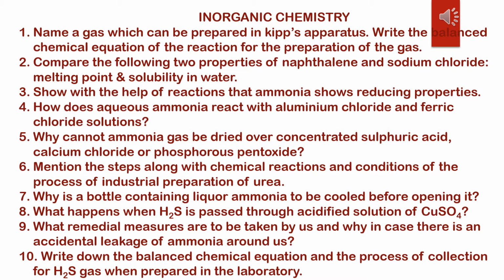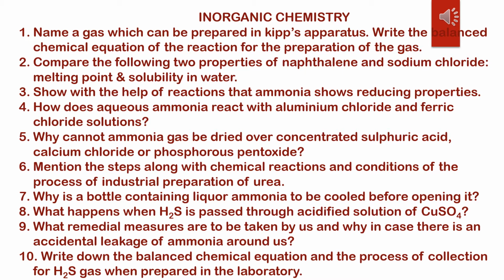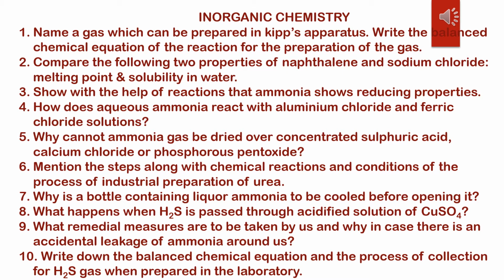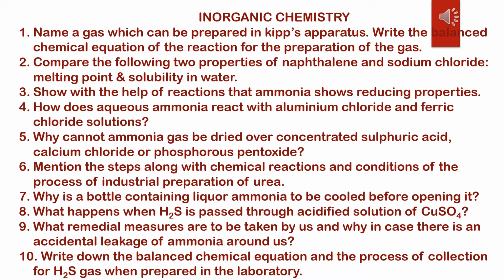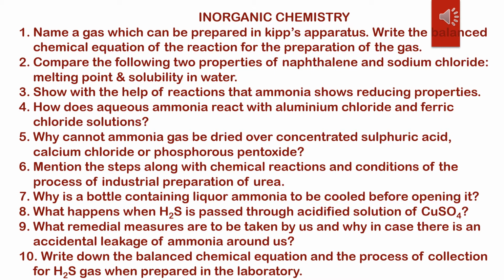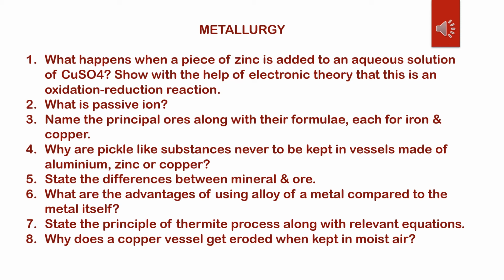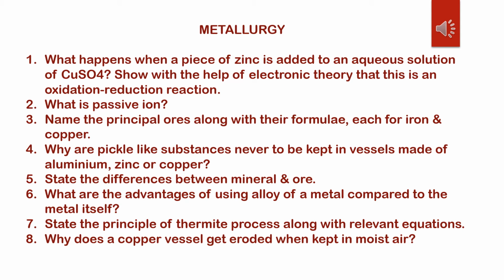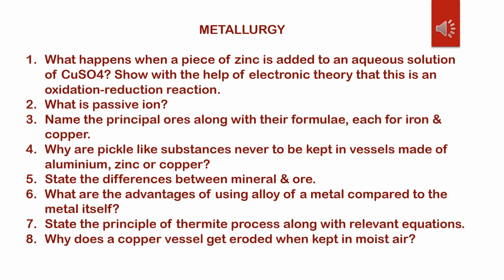QUESTION ANSWERS OF INORGANIC CHEMISTRY & METALLURGY / CLASS - X